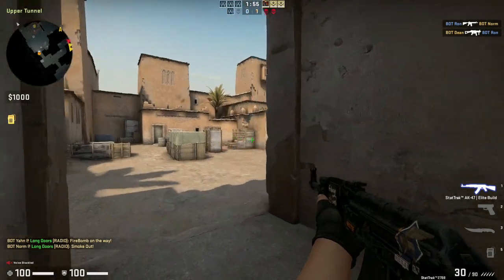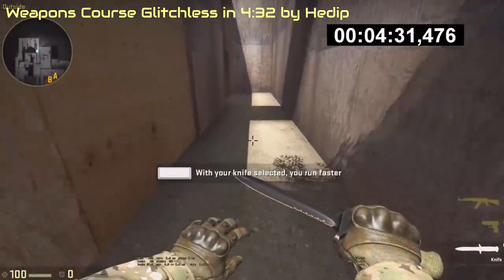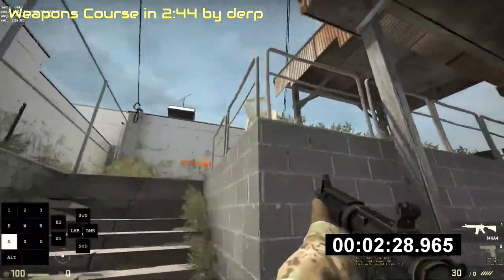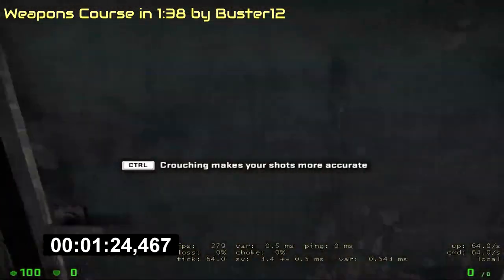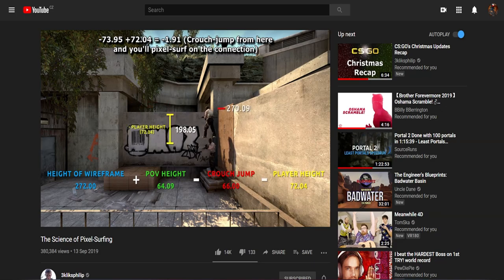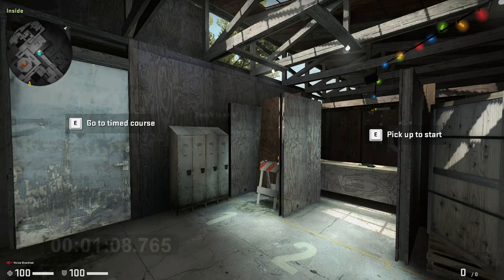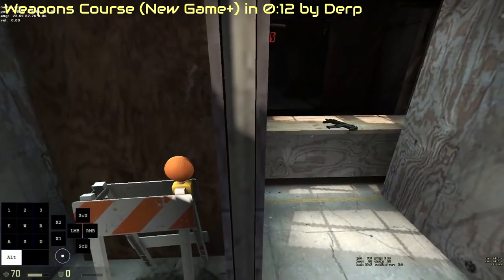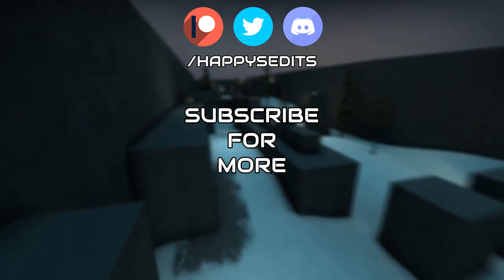Weapons Course Speedrunning Tricks in CS:GO (World Record Progression)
In this video I show you all tricks and glitches in Counter-Strike: Global Offensive Weapons Course Speedrun, I go over past WRs and show what routes were used in the glitchless, any% or New game+ category.
★Read description!★

• CS:GO Weapons Course Speedrun Old World Record by derp in 2min 44sec (Chair setup)
• CS:GO Weapons Course Speedrun World Record by Buster12 in 1m 38s
• CS:GO Weapons Course (NG+) Speedrun World Record by Derp in 12 seconds

Any problems, any good things about video? ➜ Comment

The Weapons Course (training1) is a map featured in Counter-Strike: Global Offensive that was added to the Beta on August 20, 2012 update, one day before the retail release.
The map functions as a tutorial for the player to learn the basic controls of Counter-Strike: Global Offensive as well as providing the player with gameplay tactics. No NPCs are encountered throughout the course. However, an unseen instructor sends verbal guidance to the player throughout the course via the radio.

The G.O. test facility was designed to provide basic weapons training for new agents as well as give experienced agents an environment to practice and sharpen their skills.
The facility contains basic weapon ranges, explosive handling zones, and a weapons course. While there's no DFAC on site, "the commander" has been known to throw a mean BBQ in the courtyard.

Pixel-surfing: gliding along walls where you shouldn't be allowed to.